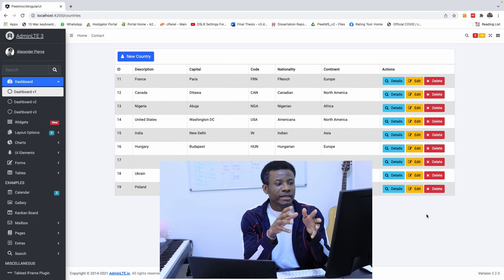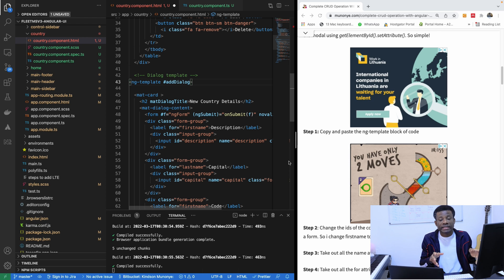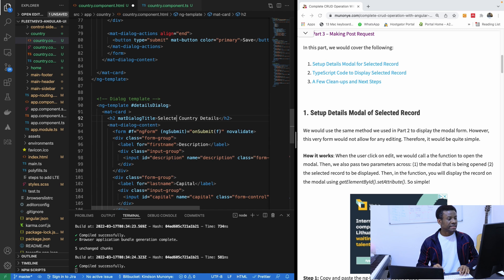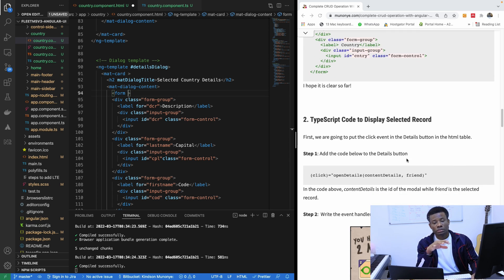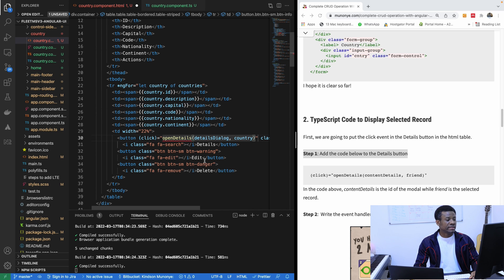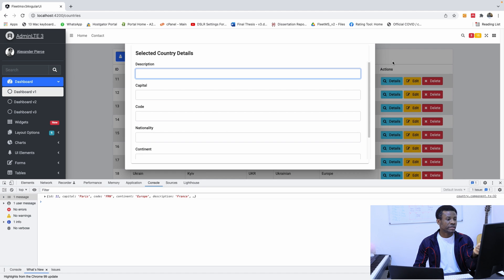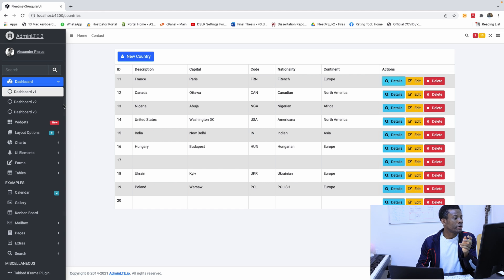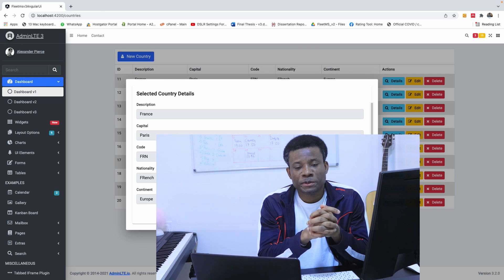Part 22 - Details View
This is Part 22 of a step by step tutorial on how to build a complete application using Angular, Node.js and PostgreSQL/MongoDB.
In this part, we would make an API call from Angular UI to Node.js API we create earlier.